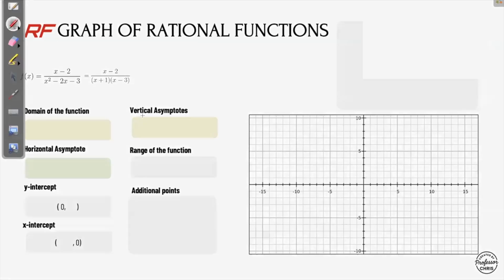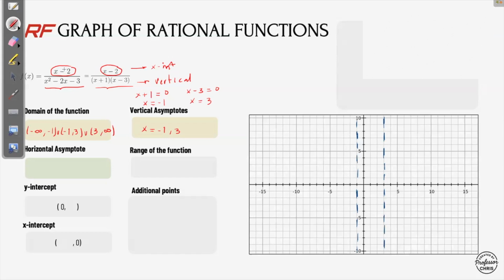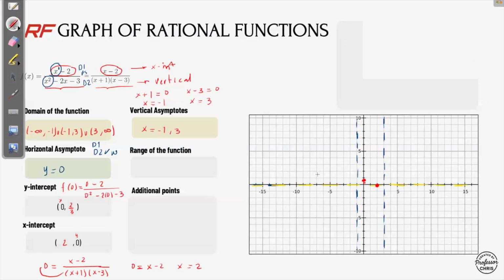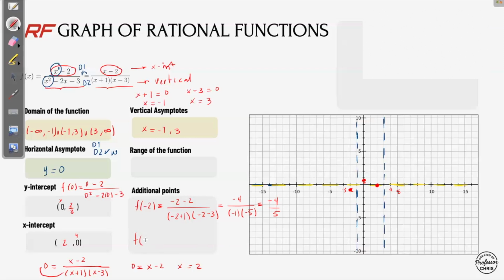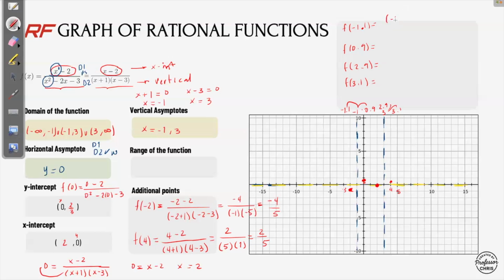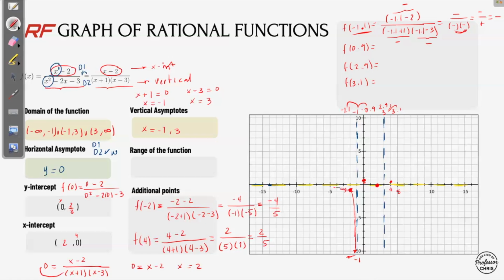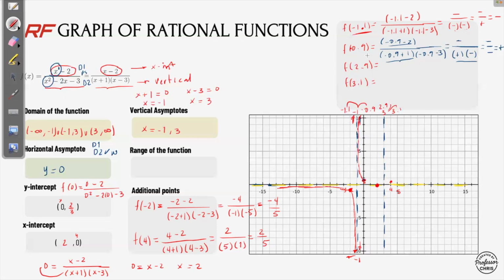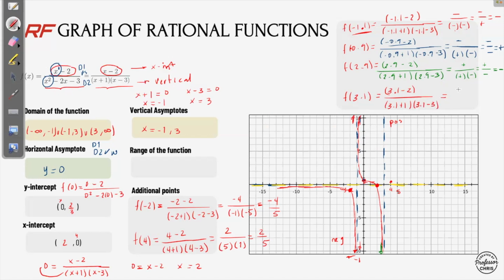Rational Function: Two Vertical Asymptotes